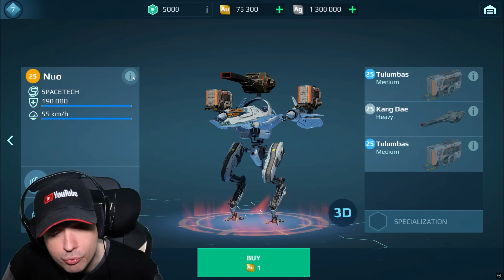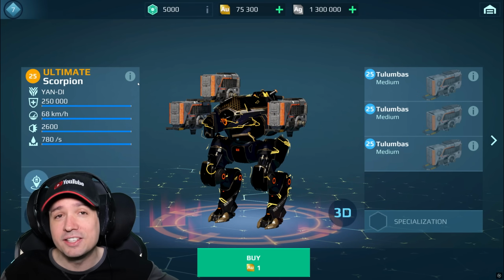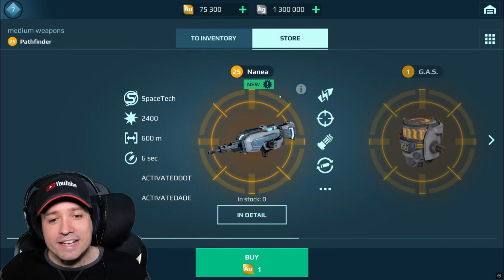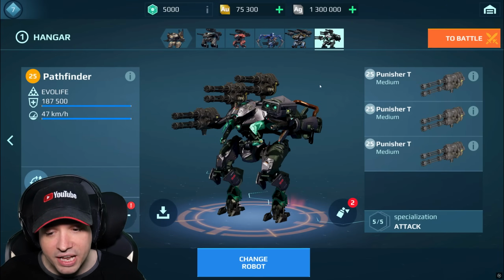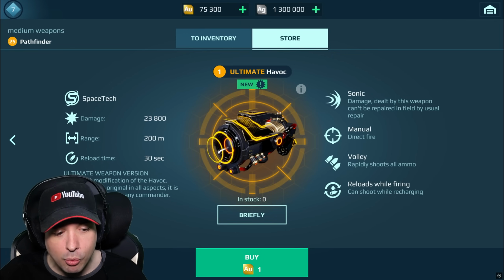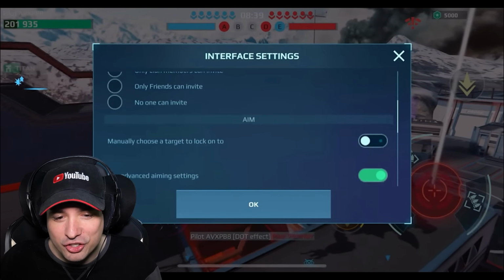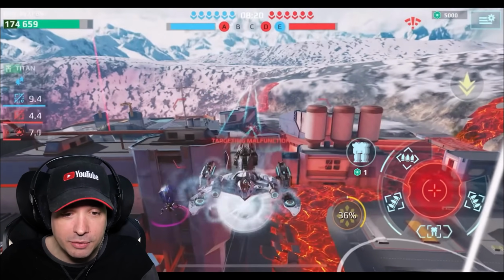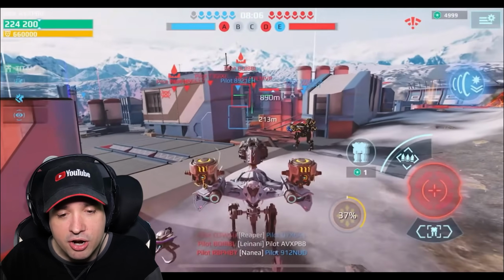NEW Robot NUO & Medium AEGIS Shield – War Robots Gameplay WR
War Robots Test Server Gameplay: NEW Robot NUO, G.A.S. Shield System and new weapons. Check out and thank SHINTO and leave him a friendly comment please